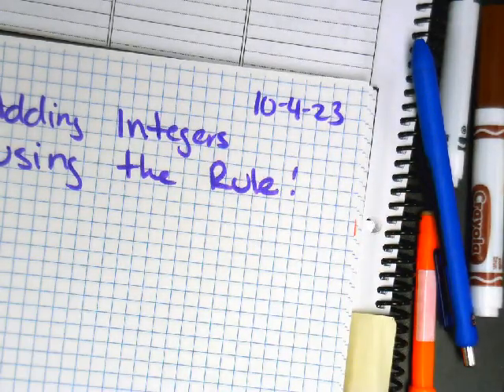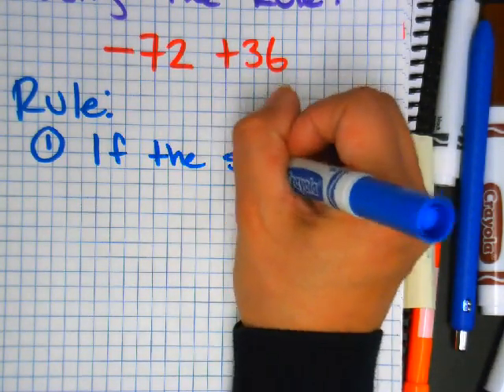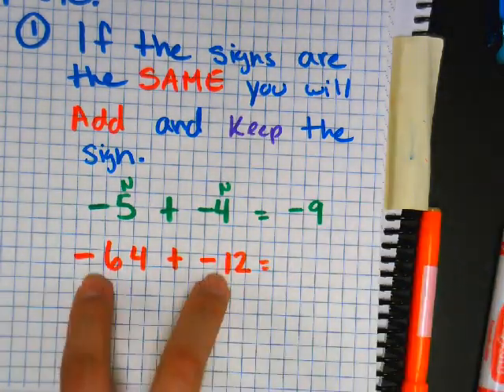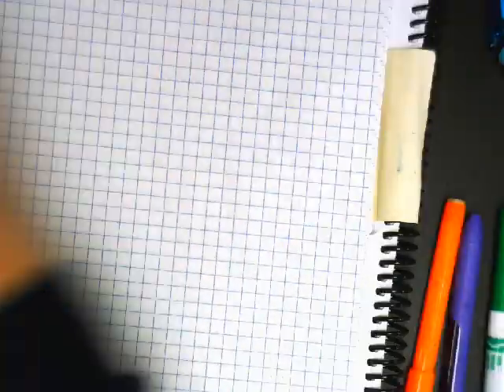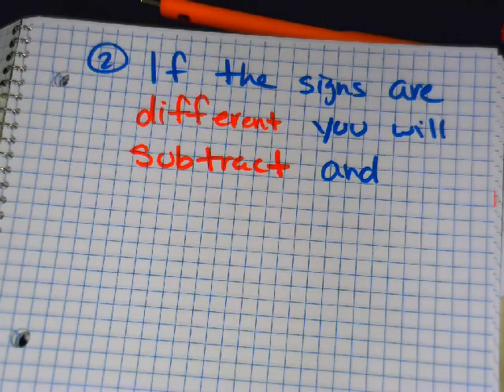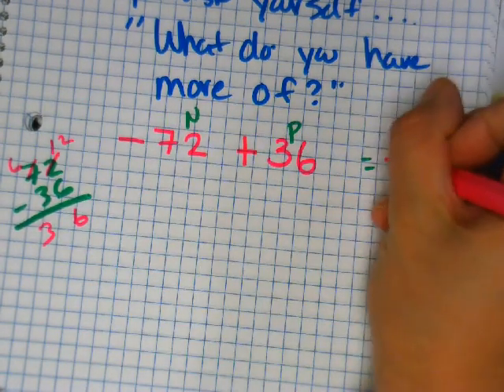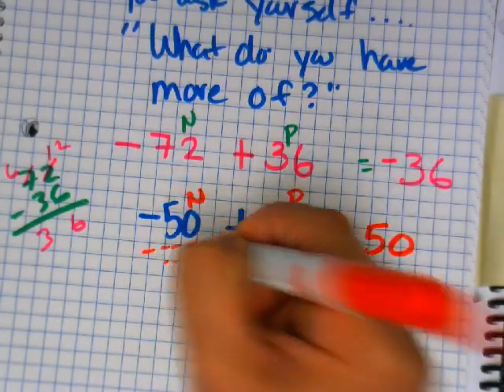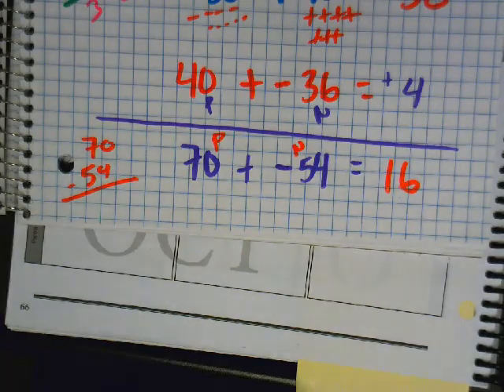Adding integers with the rule